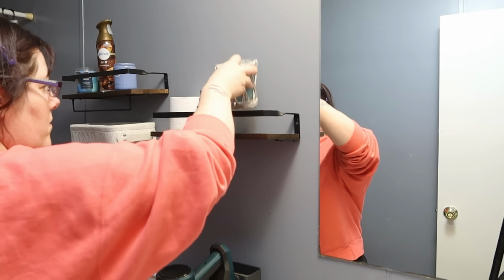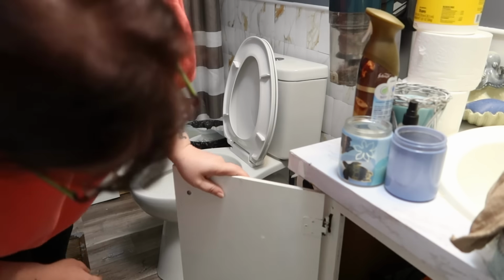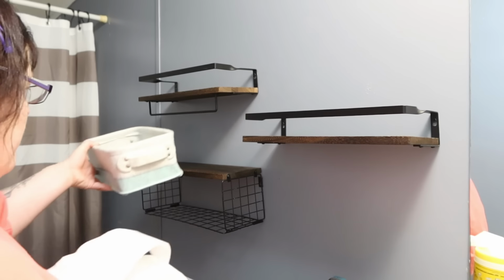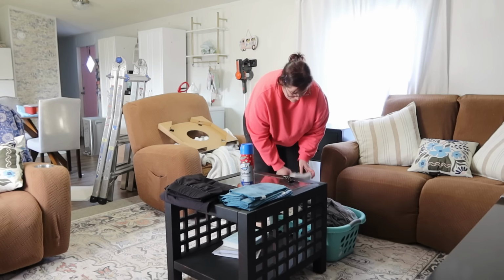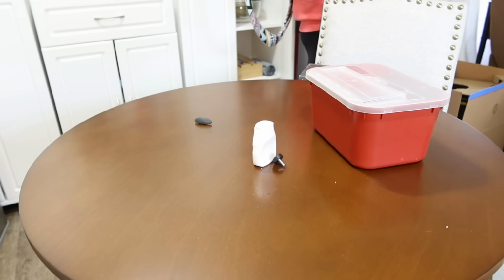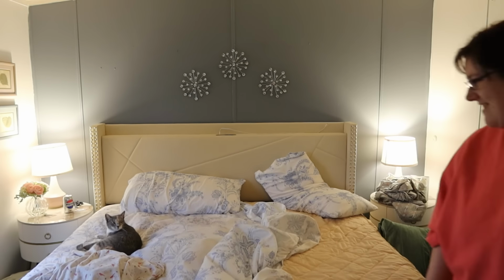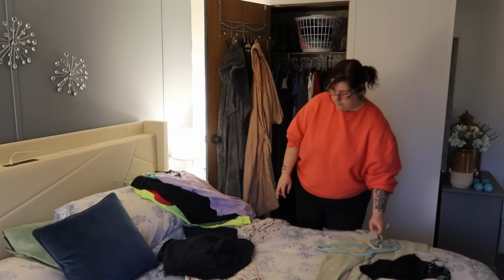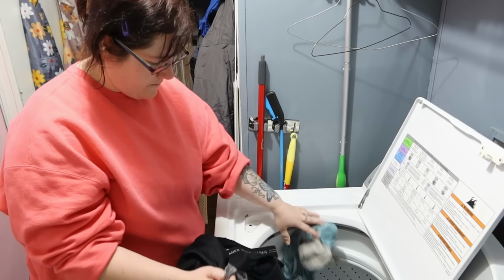NEW LIGHT FIXTURES / HOME RESET WITH ME MY WHOLE HOUSE / CLEANING MOTIVATION SPRING 2024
O-cedar mop
Kitchen Ceiling lights
Vacmaster blower & shop vac
Crevice brush cleaner
Car Spray cleaner
Black side table living room
Kitchen Faucet
Solar Lantern outdoor lights
Garden beds
Living room rug
mattress pad
Necklace Holder
wallpaper tool kit
tile trim
Calcuta bathroom tile
pink bathroom tile
cabinet wallpaper
Office wallpaper
Gorilla glue spray
Kitchen Sink Wall Sconces
Love seat cover
Recliner cover
Kitchen cabinets tall
small kitchen cabinet